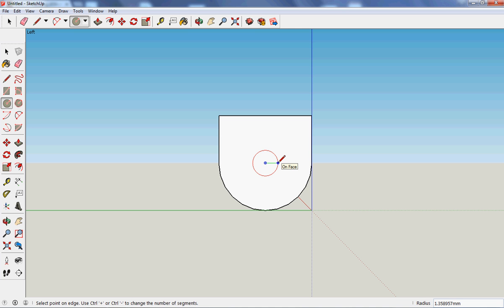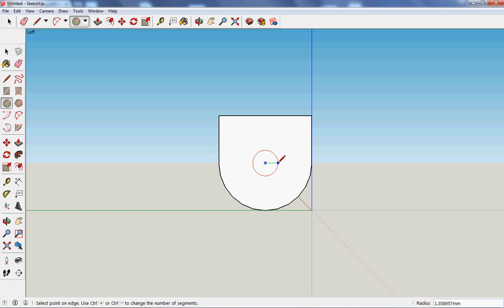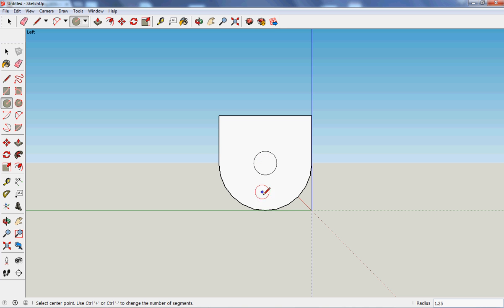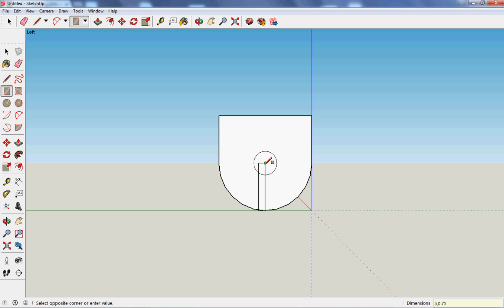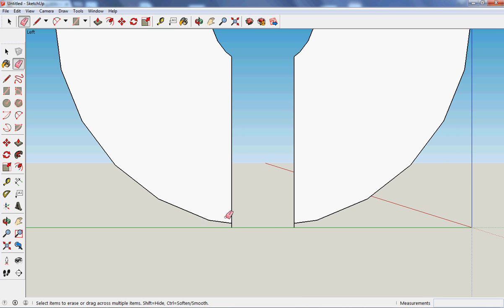Earphone name clip part 2